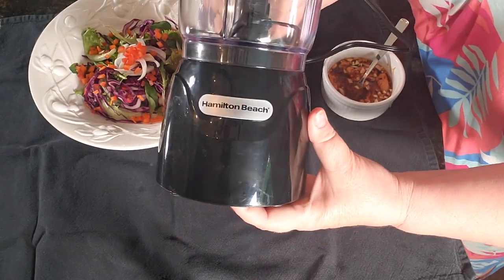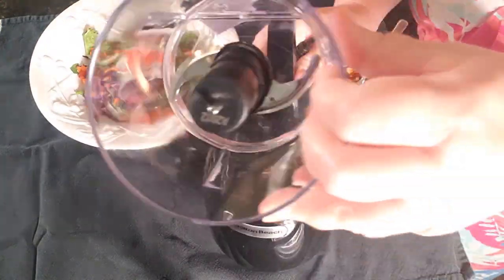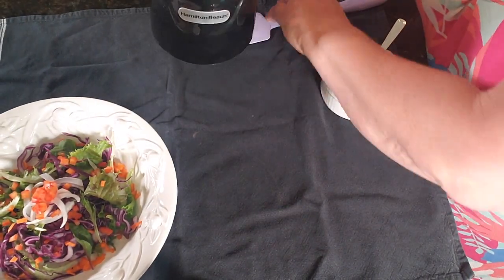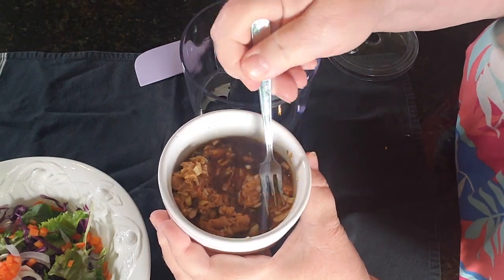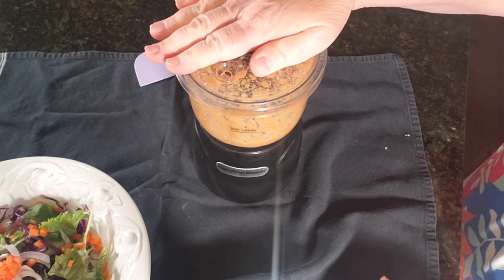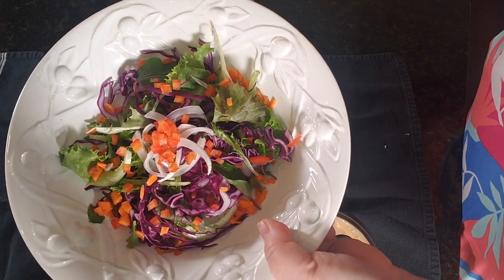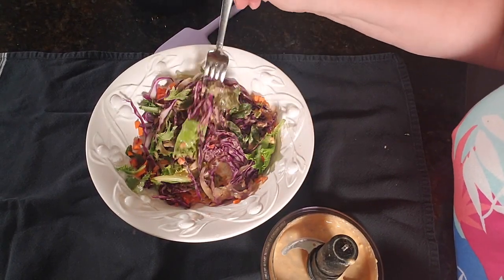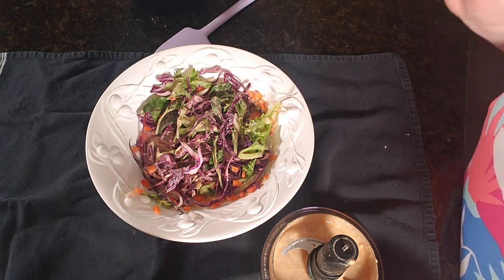Amazon Review Hamilton Beach Mini Food Processor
Thinking about a mini food processor- we show you our Hamilton Beach Mini perfect for homemade salad dressing.

Amazon.com/shop/loveoffoodnc